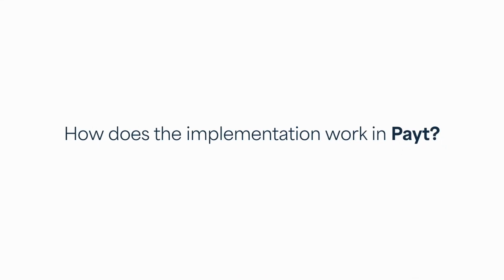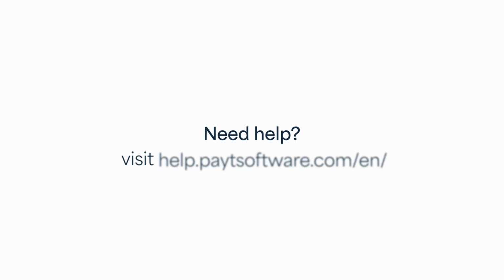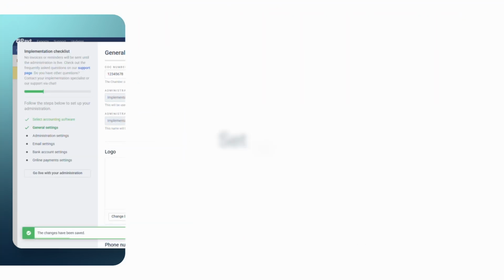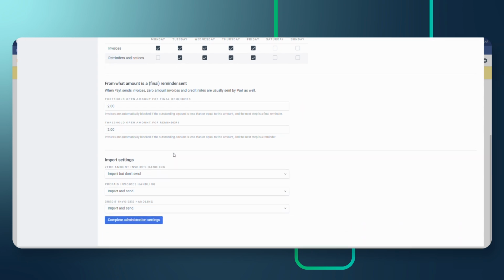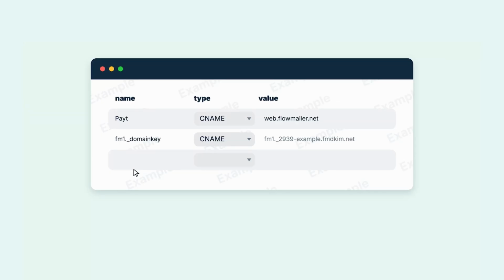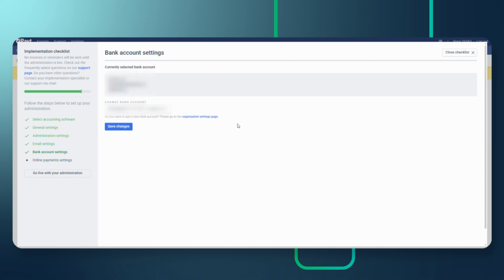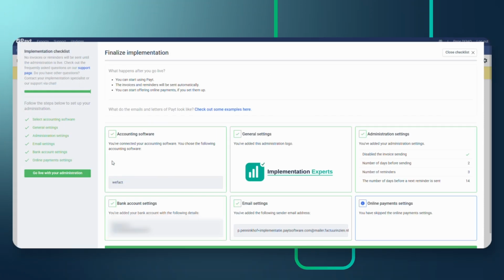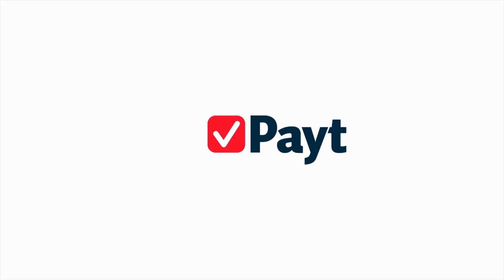Onboarding in Payt | English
In this video, we show you step by step how to get started successfully with Payt as a new user.

Onboarding  is quick and easy.

Want to learn more about Payt? Visit: paytsoftware.com